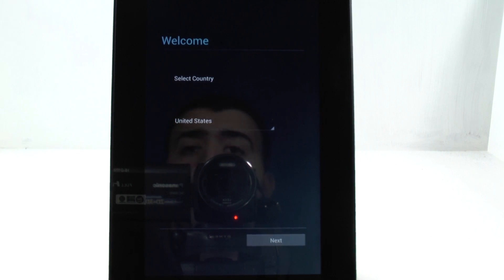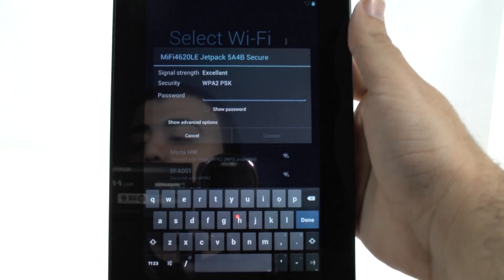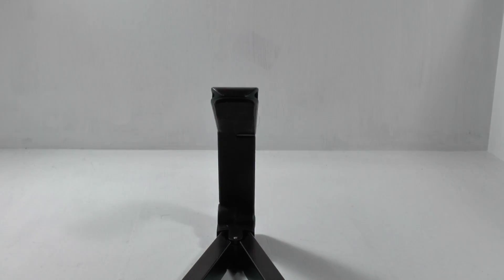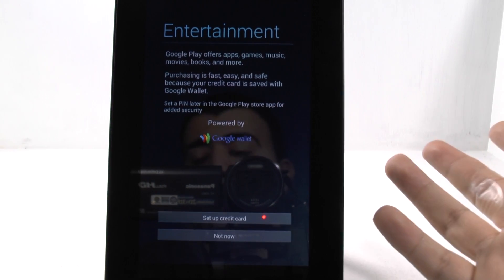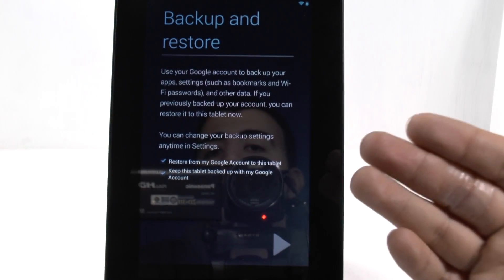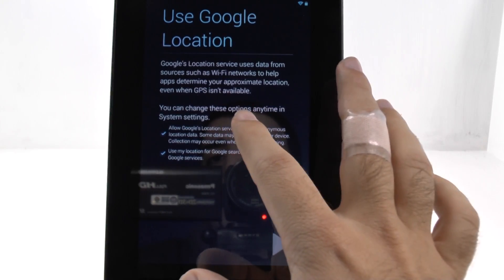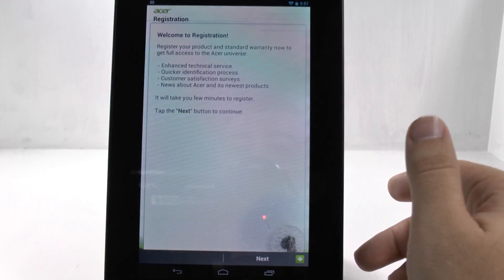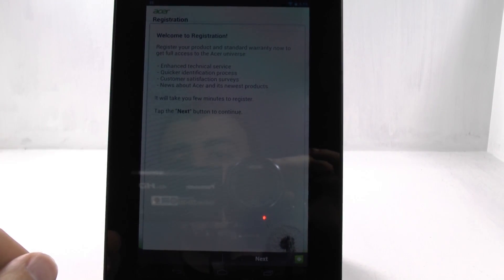How to Setup a 7 inch Android Tablet